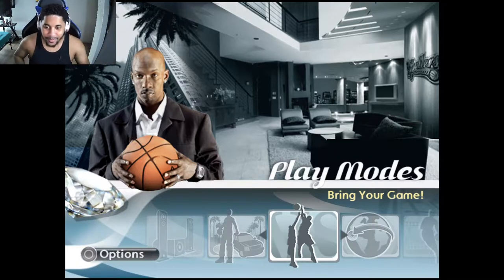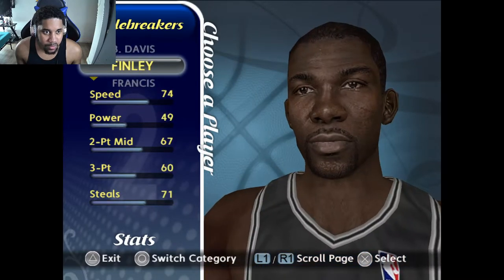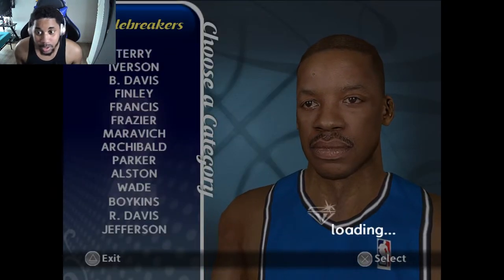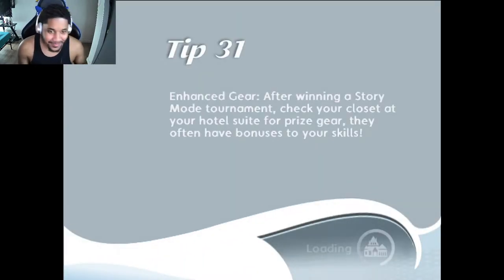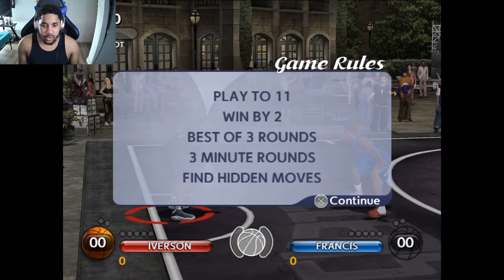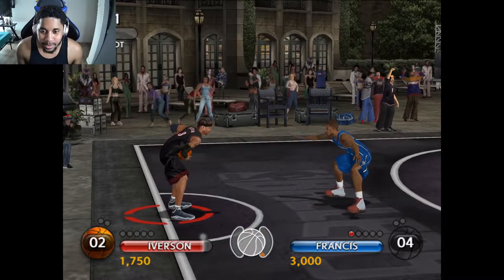Playing NBA Ballers In 2020! I Need HELP!!!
Don't be too hard on me in the comments loI. I know i'm trash.